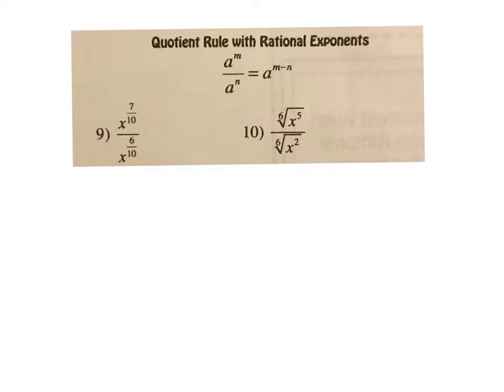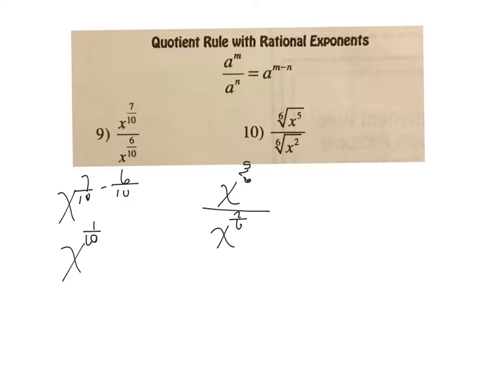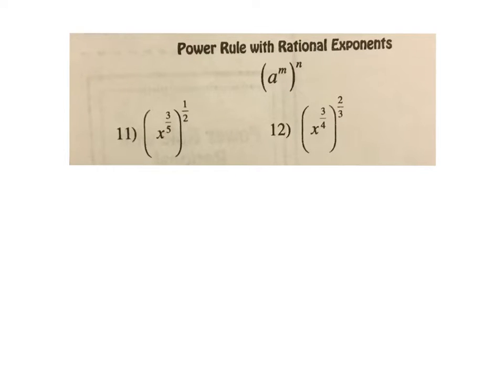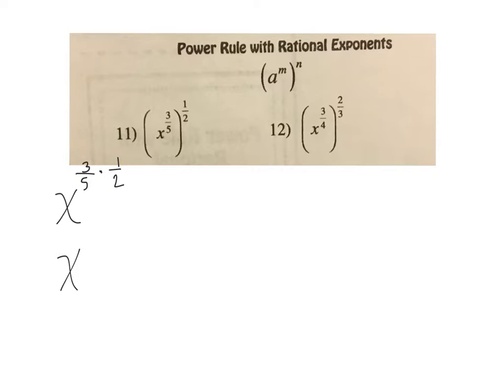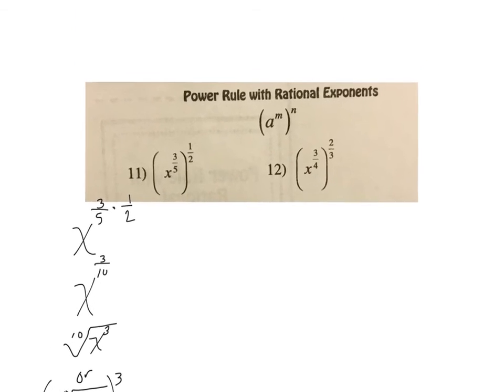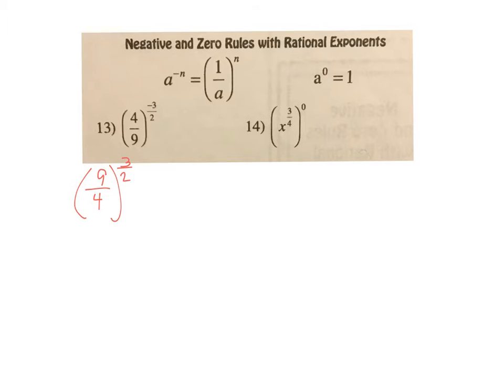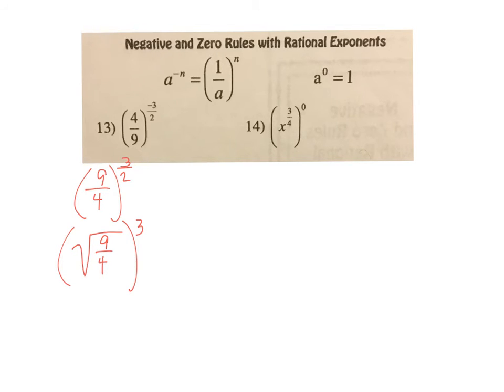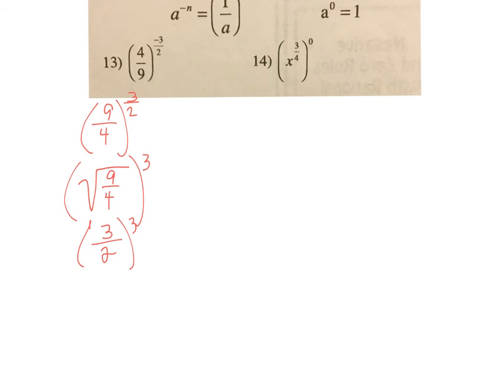Rational Exponents ex #9-14